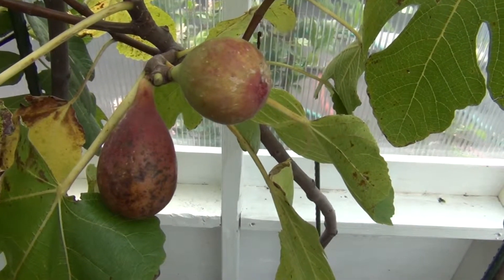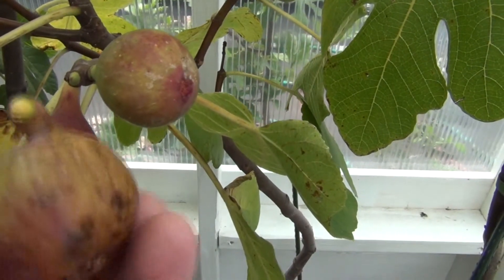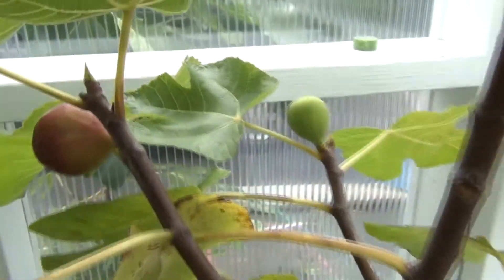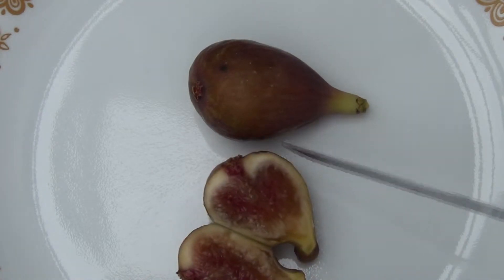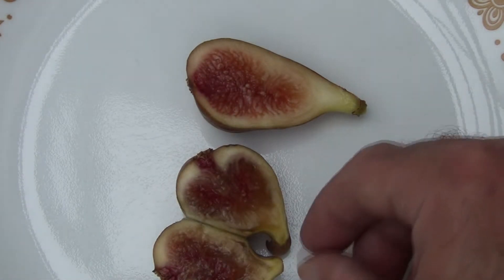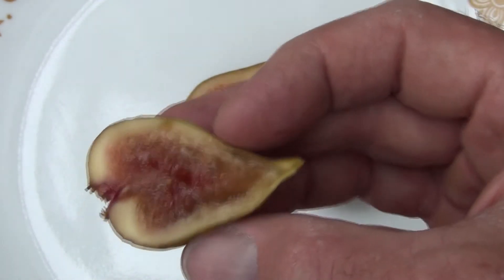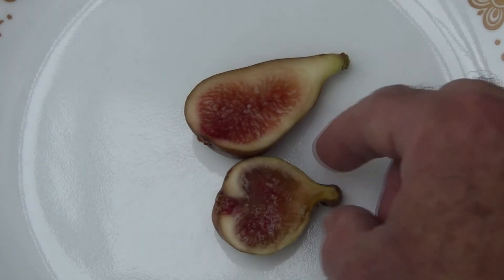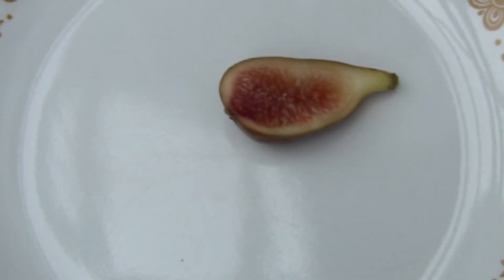Fig variety 160-50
This variety is a hybrid variety from UC Davis called 160-50.